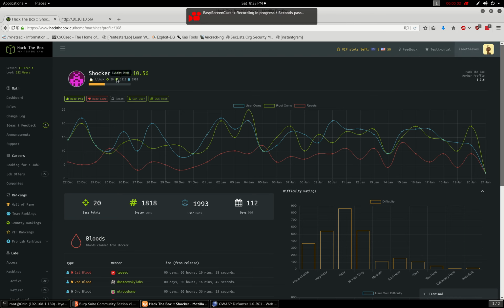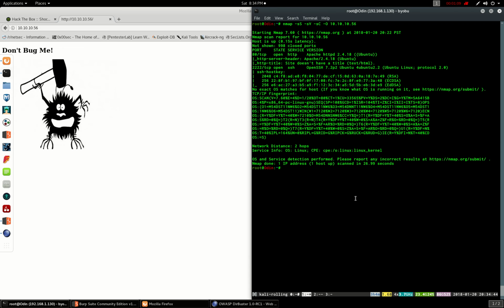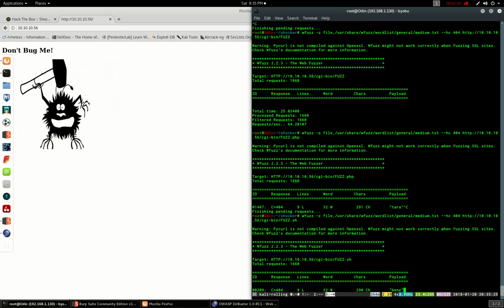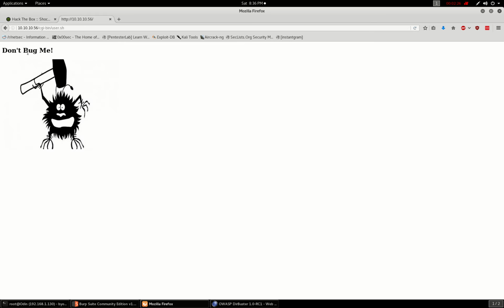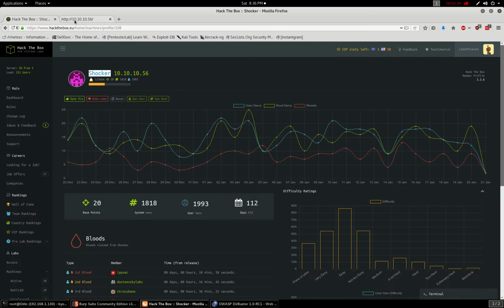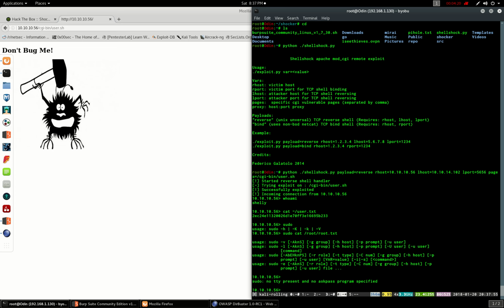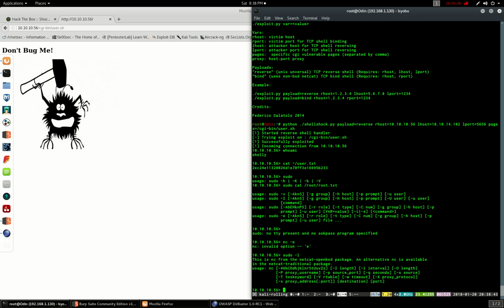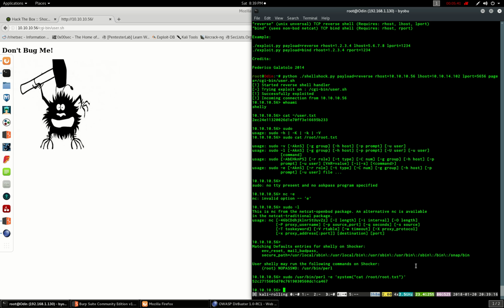Hack the Box - Shocker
The second HTB machine (?) I finished. As with Mirai, i recorded the write-up the same day I rooted it, but never noticed that the machine had been retired.

A Jeeves writeup is in the works, though i don't know when it'll be retired.